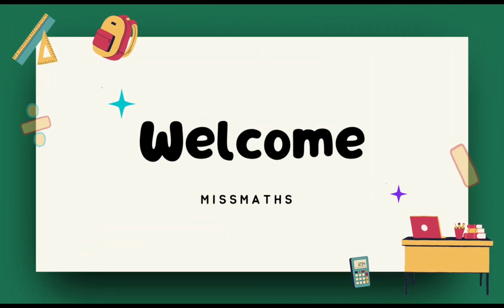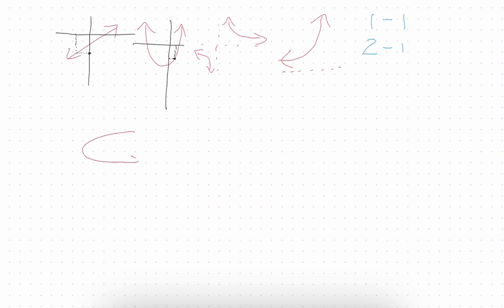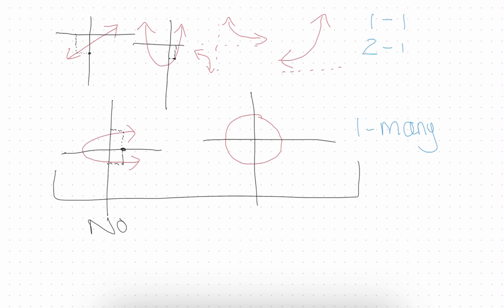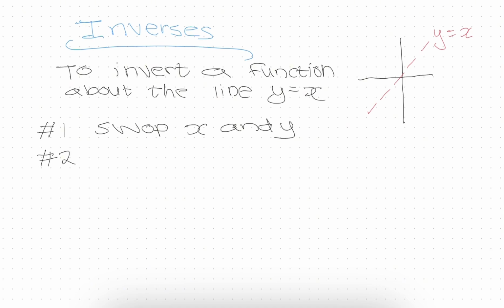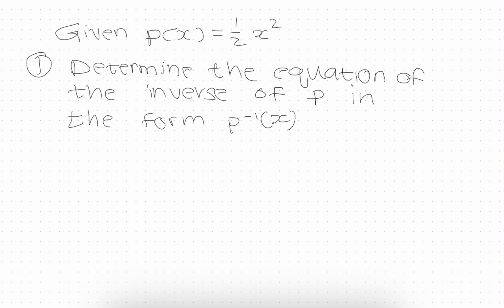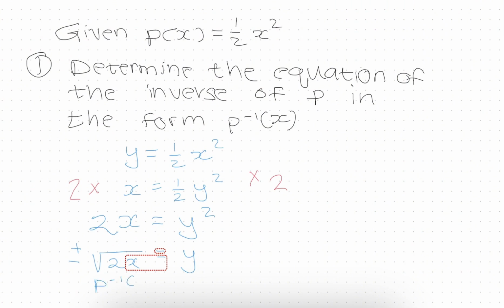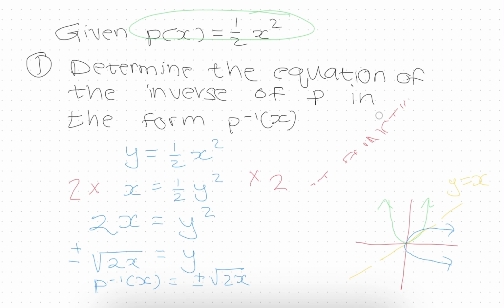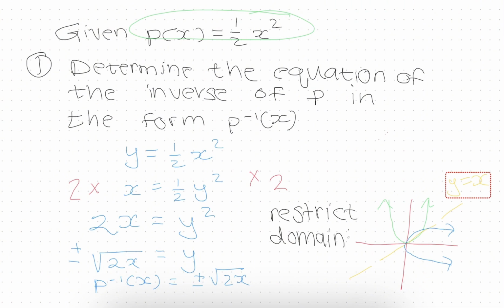What is a function and how do inverse functions work? (Inverses and logs pt1)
Welcome to Missmathstutoring!
In this video, I will explain what a function and an inverse is, with examples.

Timestamps:
0:00 – Introduction
0:06 – Functions
1:51 – Inverses
5:58 – Conclusion